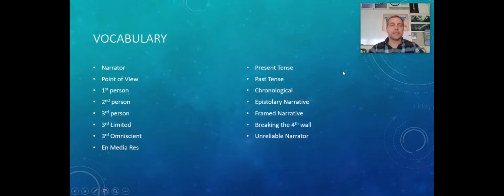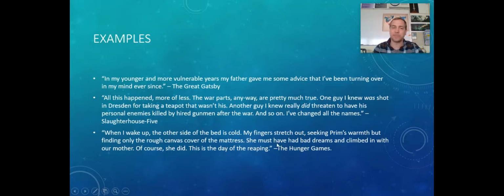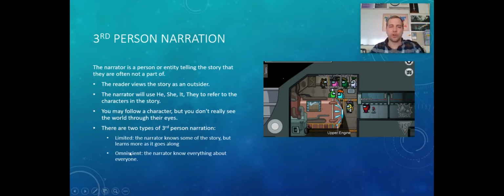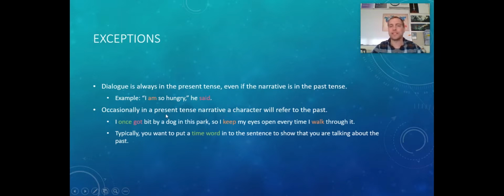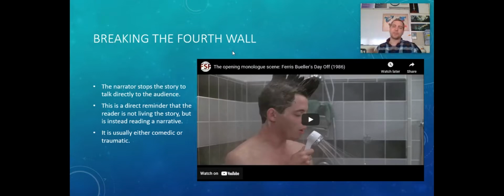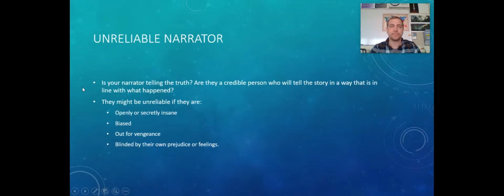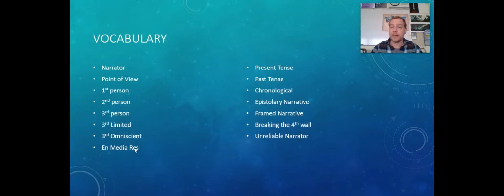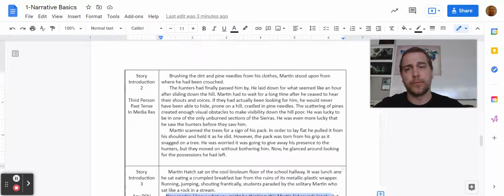1 Narrative Basics A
Point of View, Tense, and other techniques that need to be decided before you write.